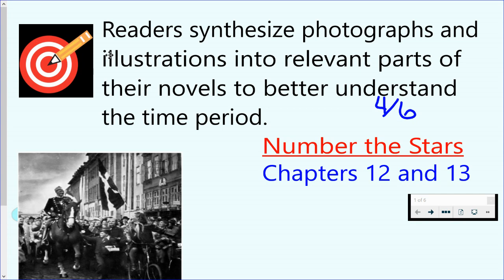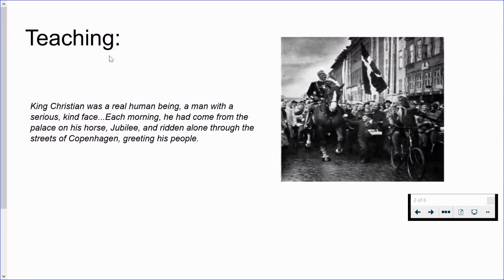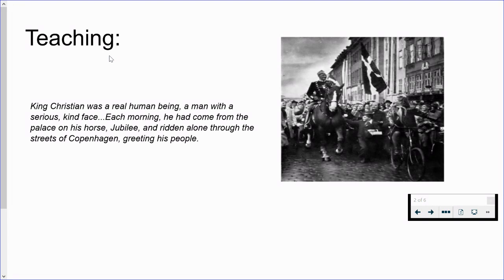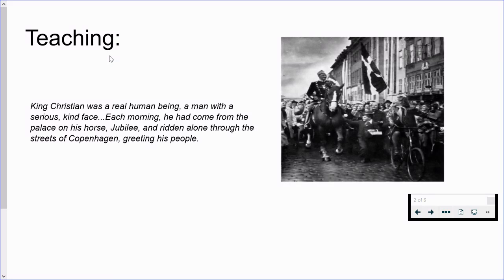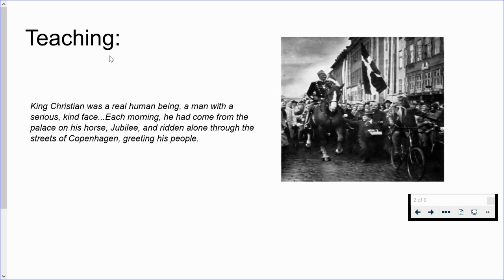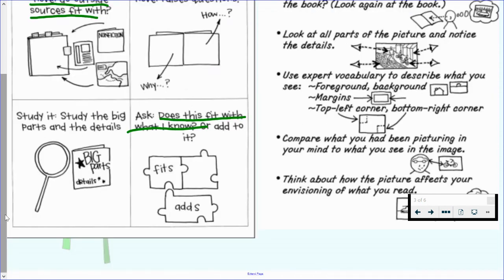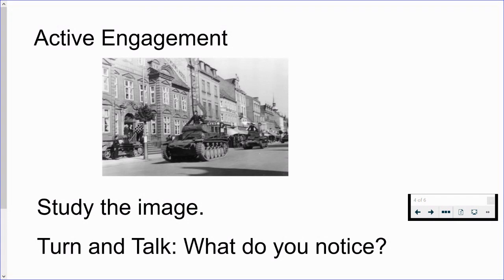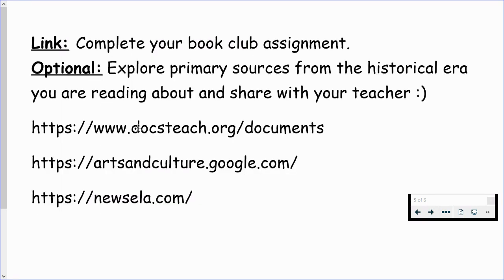4 VV Reading Lesson 11